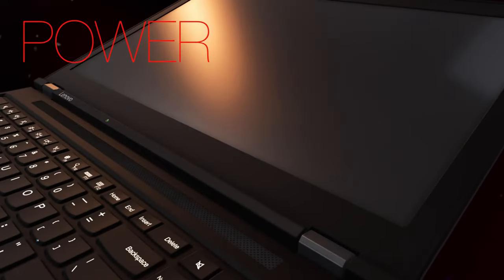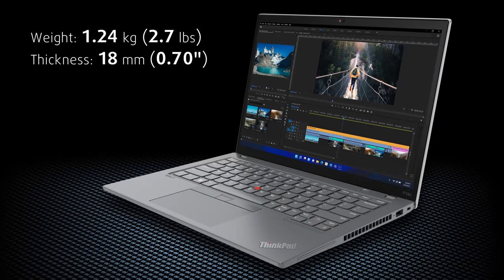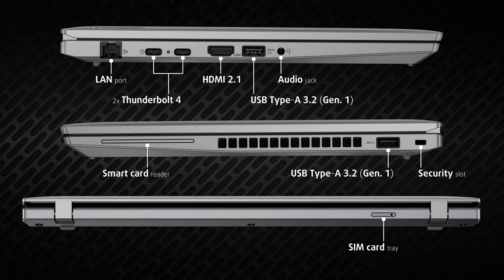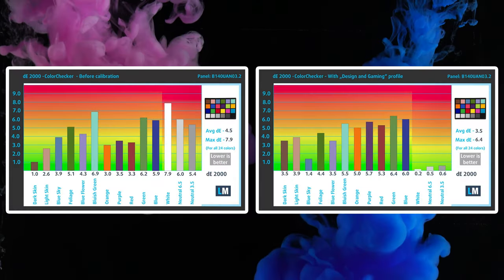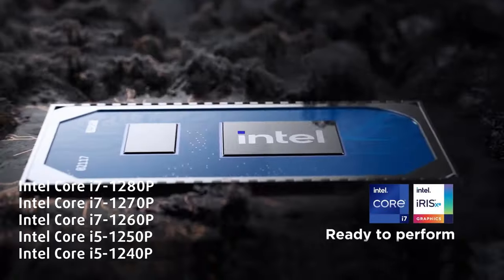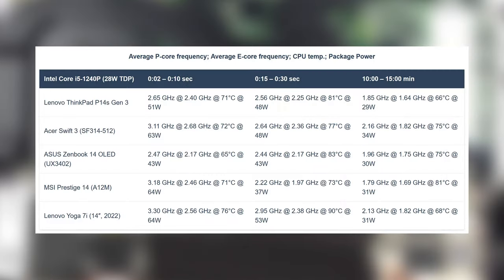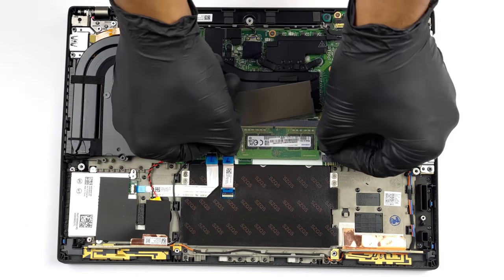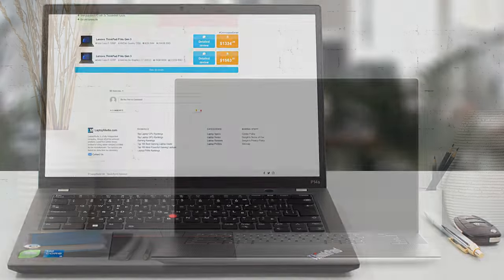🔬 [REVIEW] Lenovo ThinkPad P14s Gen 3 - Pure business excellence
✅  LaptopMedia.com